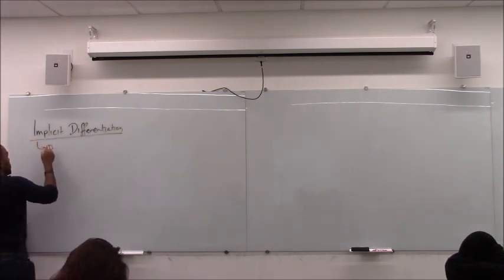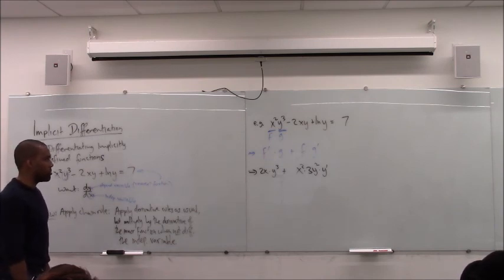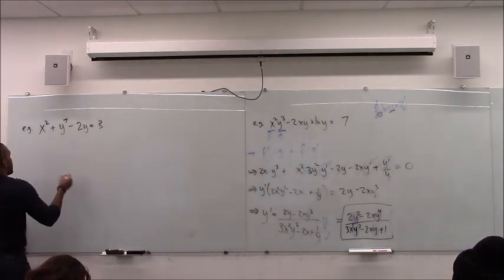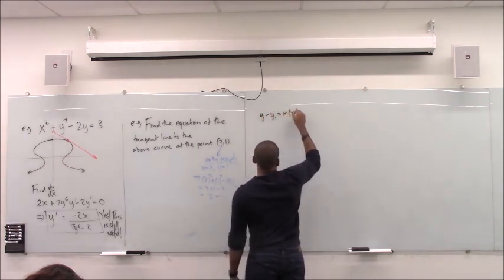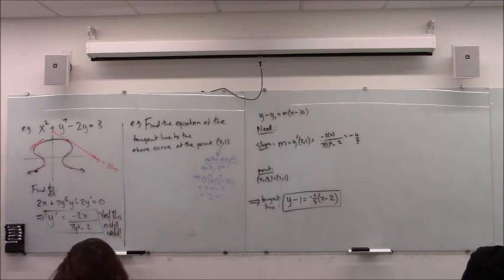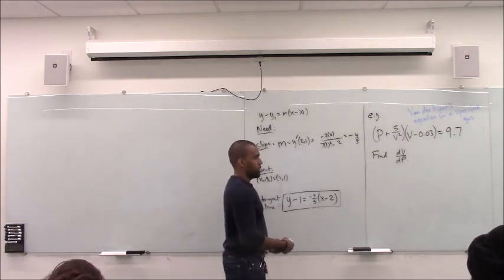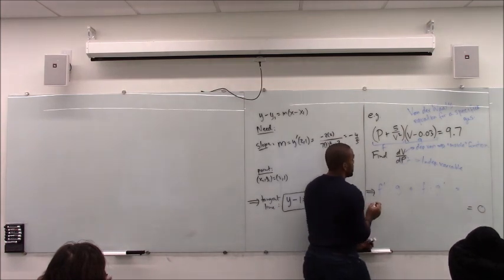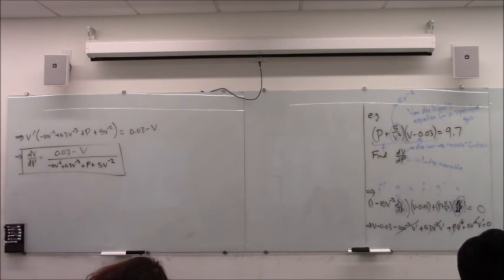Math 1203-R04 Lecture 15 - More Implicit Differentiation